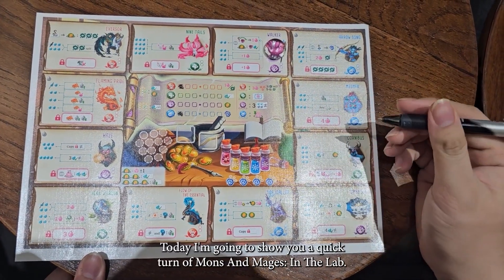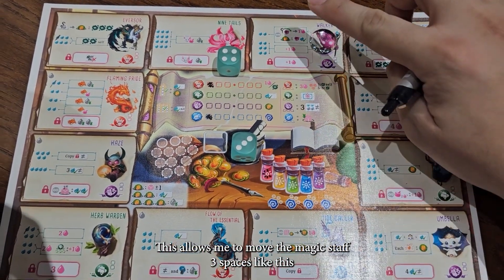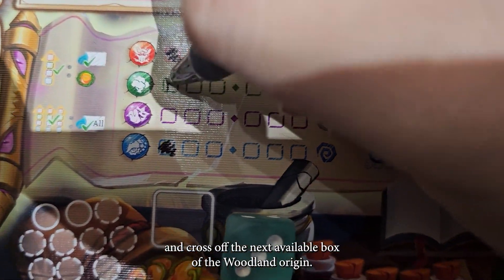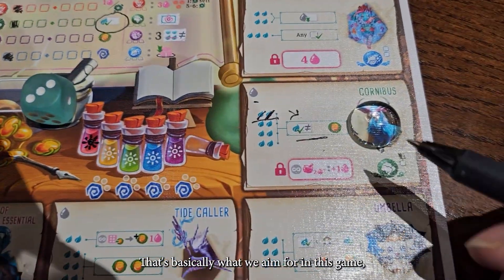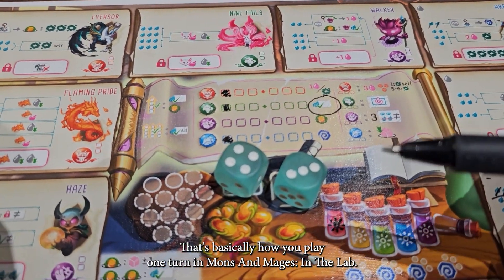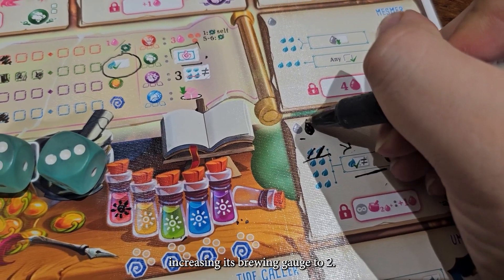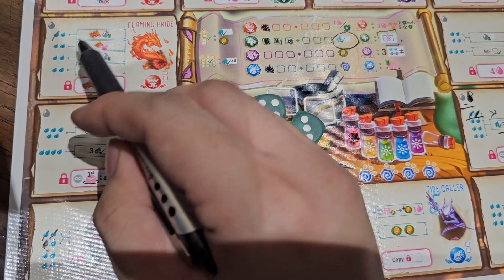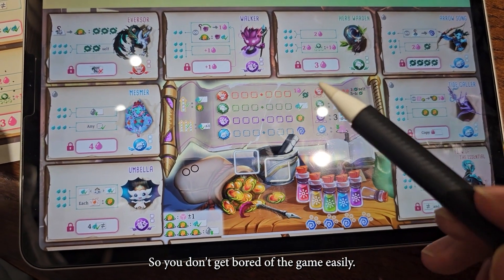MnM: In The Lab quick demo